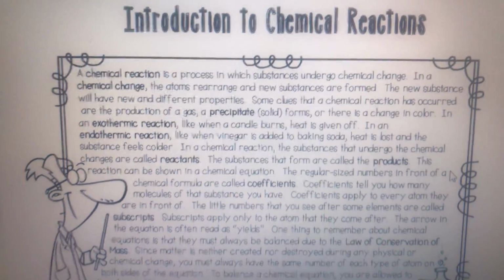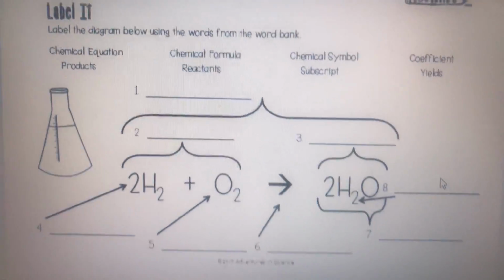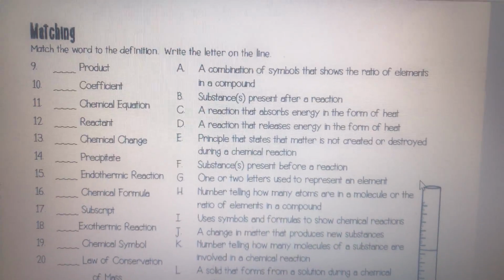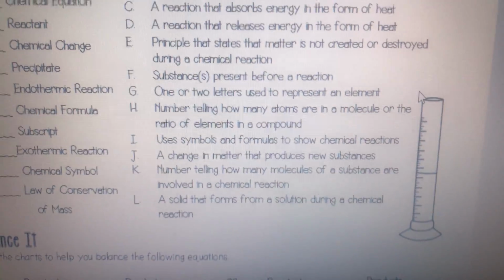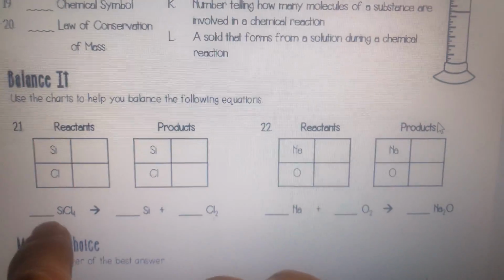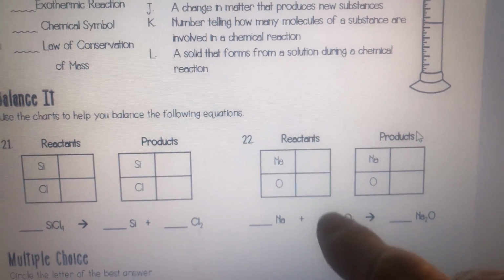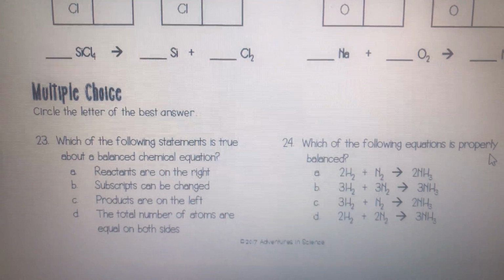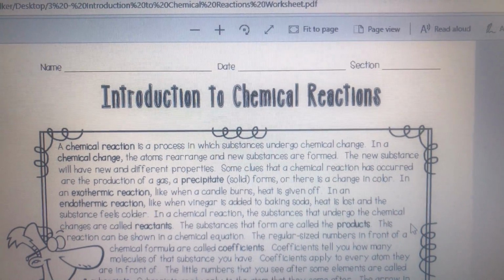Chemical Reactions - Part 2